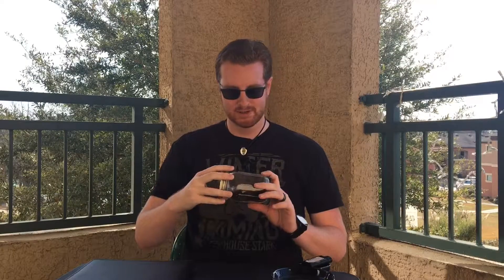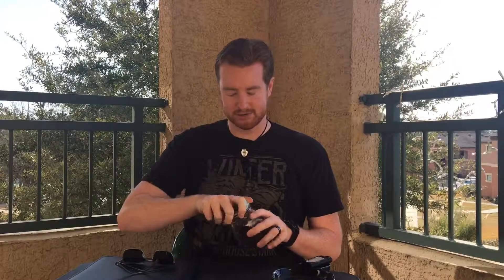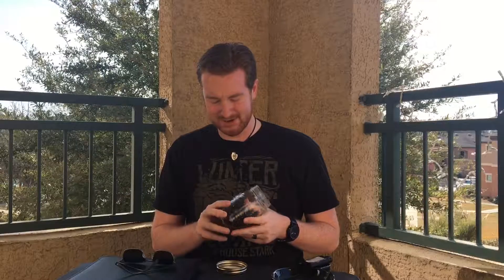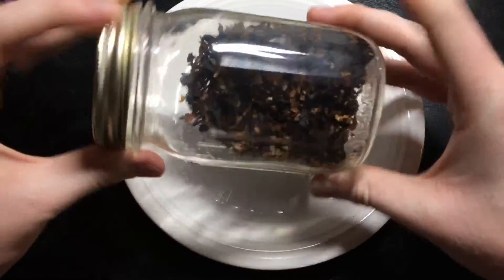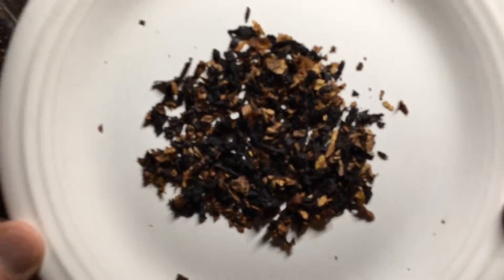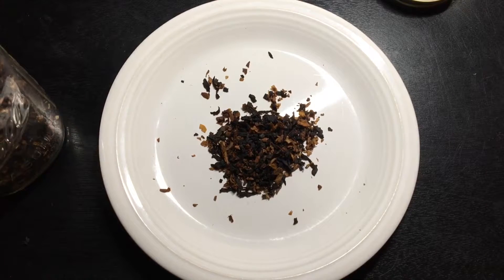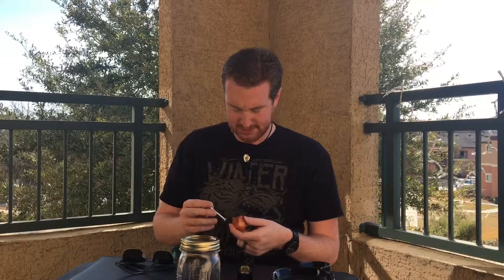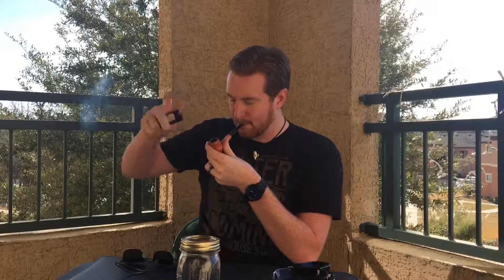Pipe Tobacco Review: Captain Black Regular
Review of Captain Black Regular.  Sorry about the sound—my microphone is having issues with the extension cord.